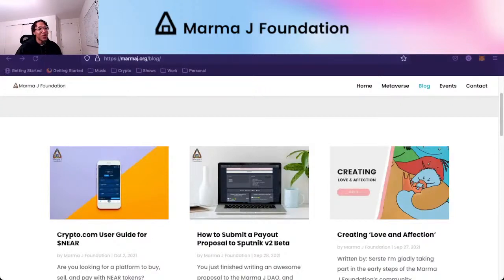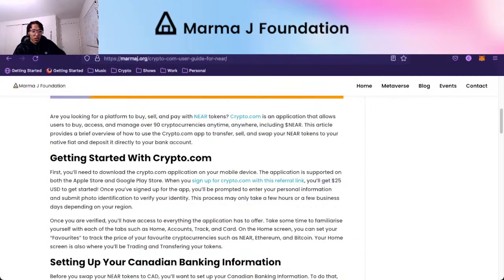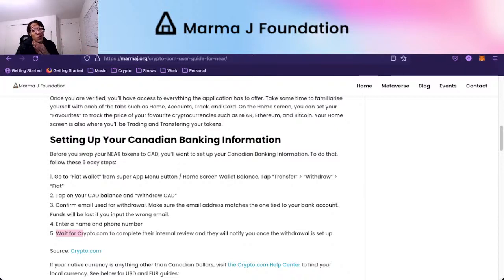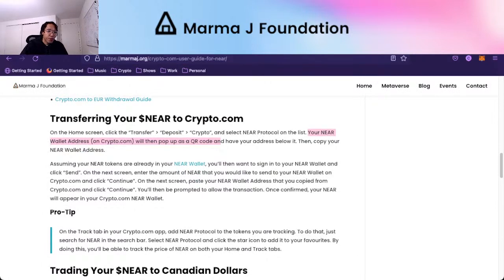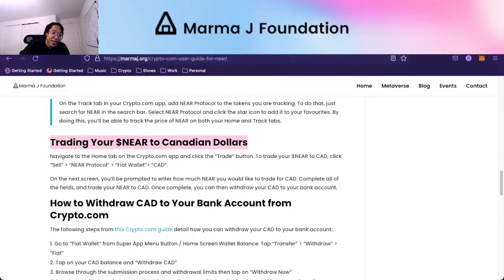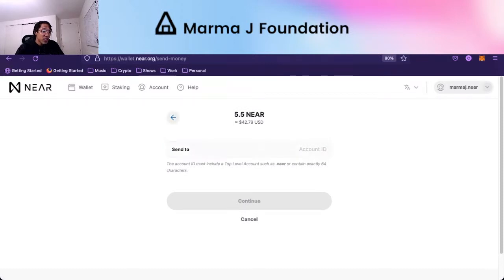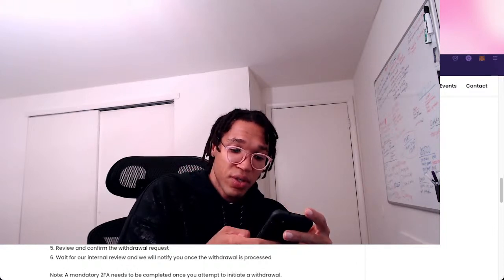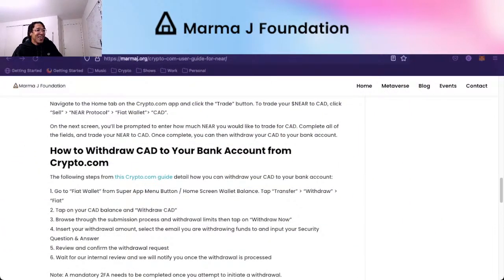Marma J DAO Live - Crypto.com User Guide for $NEAR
Chloe, founder of going live and talking all things Marma J DAO.